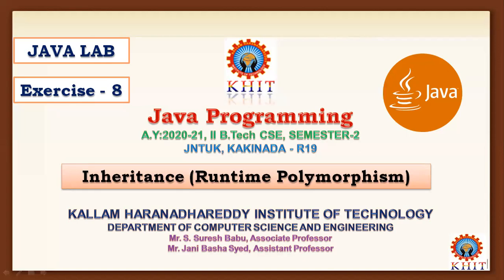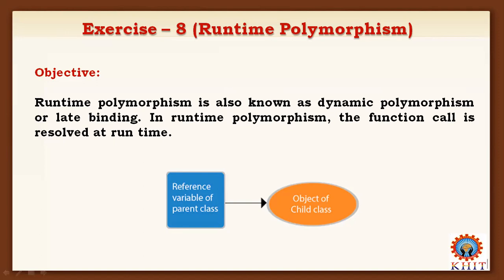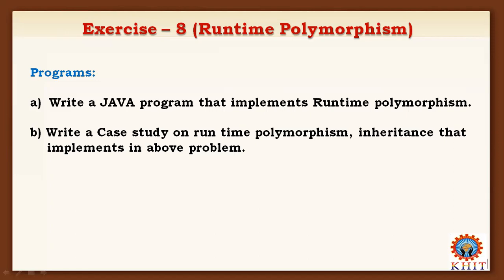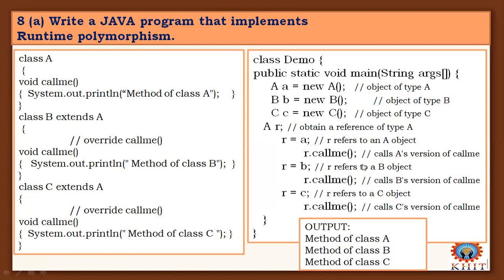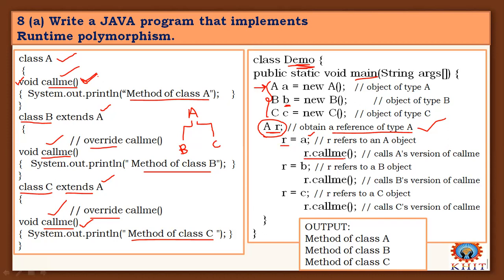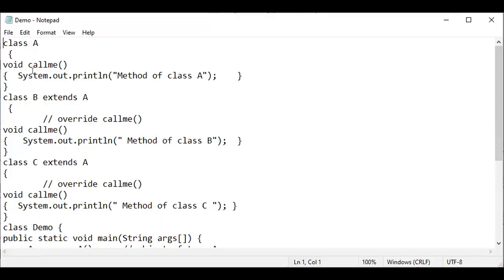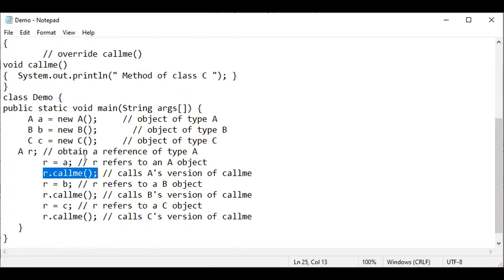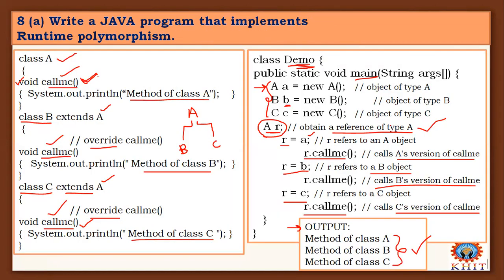JAVA Lab Exercise 8 Runtime Polymorphism